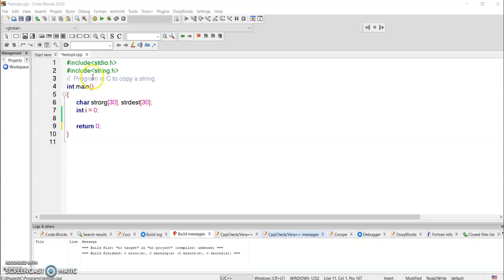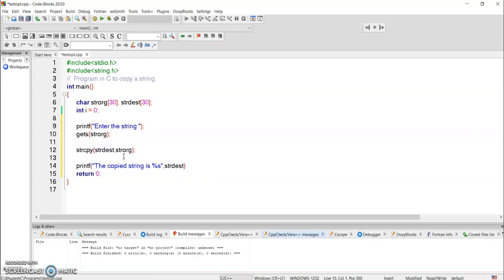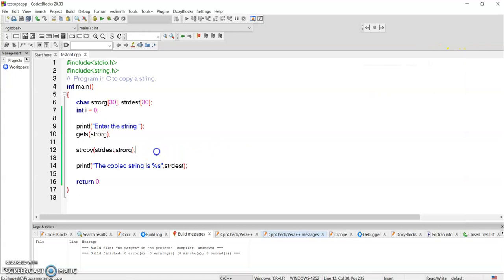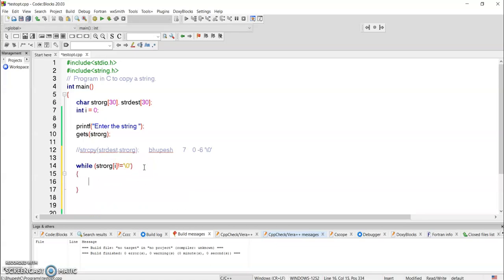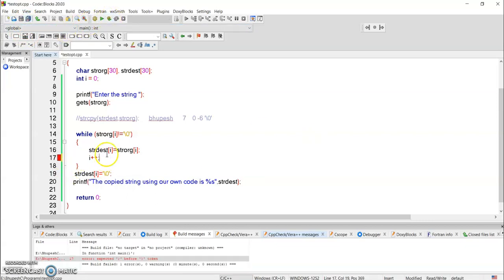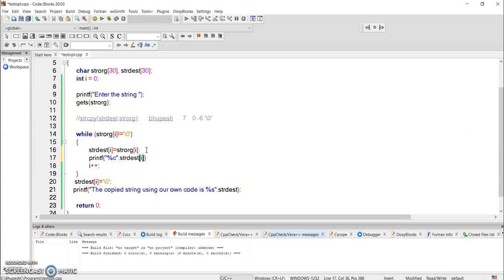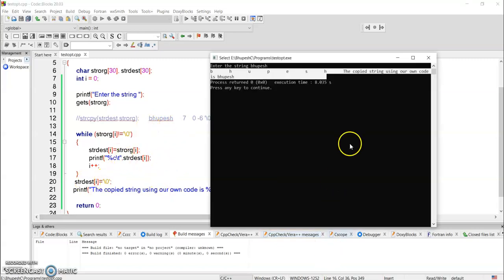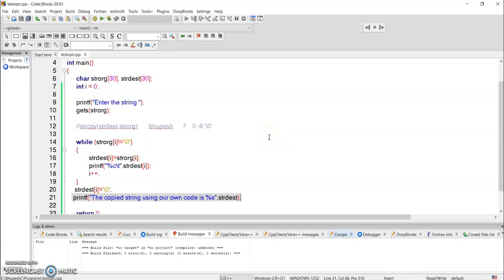Strcpy function :strcpy() and own function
In this video, the process of copying strings using the strcpy() library function and by writing a code using a for loop is explained. The strcpy() function is a standard library function in C programming that is used to copy the contents of one string into another. The video demonstrates how to use the strcpy() function and explains its syntax and arguments.

In addition, the video explains how to write a for loop to copy the contents of one string into another using array indexing and the null terminator. This approach involves iterating over each character in the source string and copying it to the destination string until the null terminator is reached. By understanding both the strcpy() function and how to write a for loop for string copying, programmers can choose the method that best suits their needs and optimize their code for efficiency.